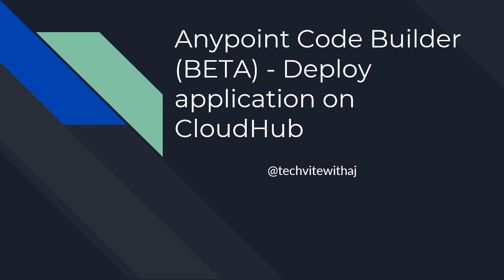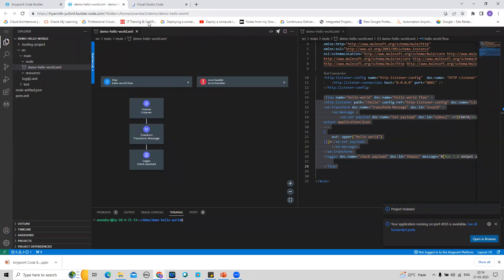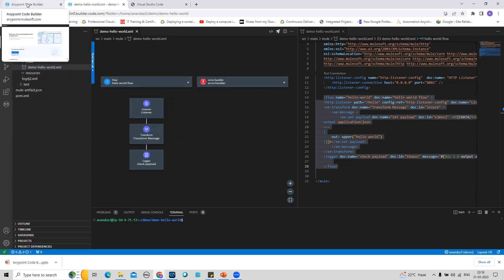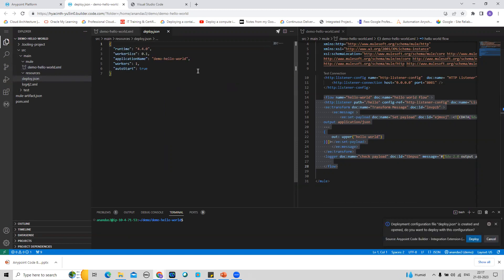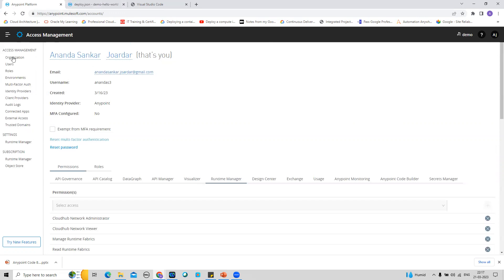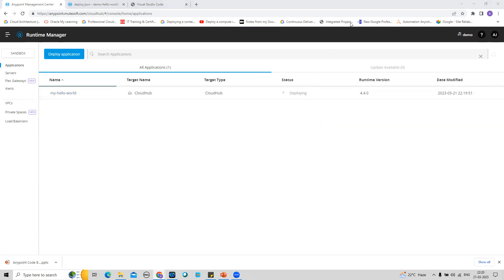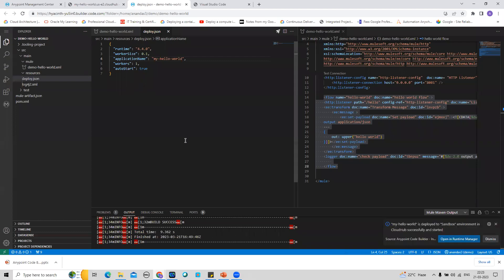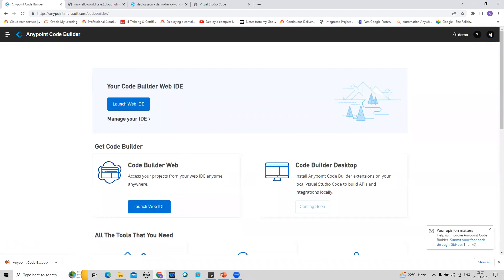Anypoint Code Builder BETA Deploy application on CloudHub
How to deploy MuleSoft application in CloudHub 1.0 from Anypoint Code Builder. How to create and modify deploy.json file for deployment.
Link for earlier videos on Anypoint Code Builder (ACB).